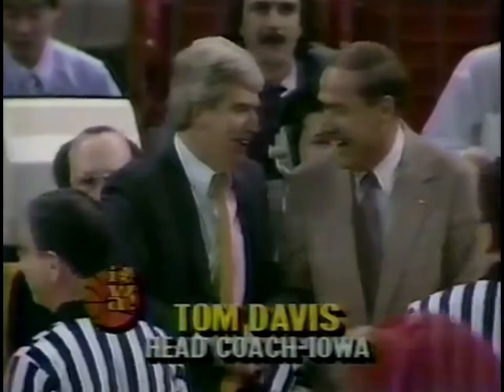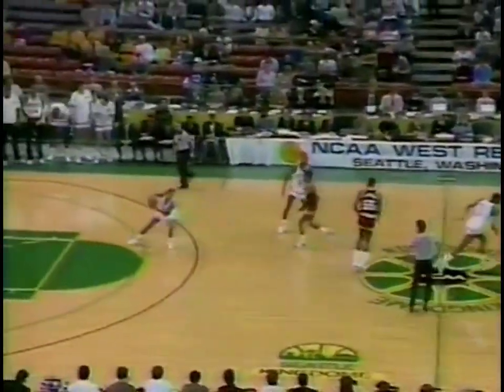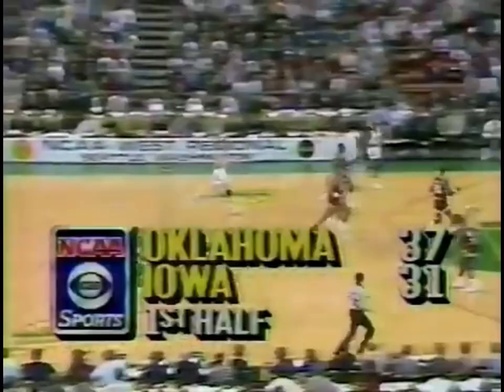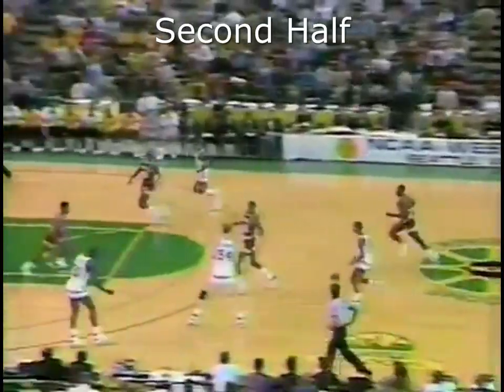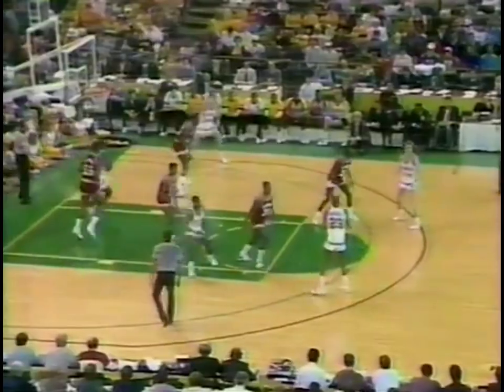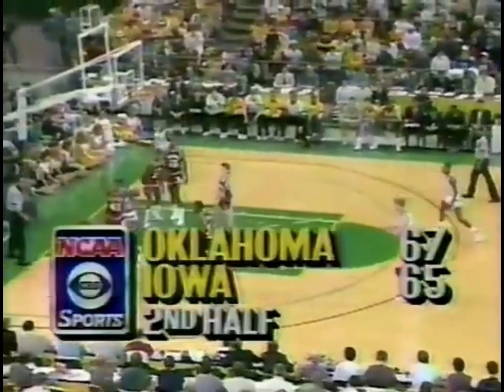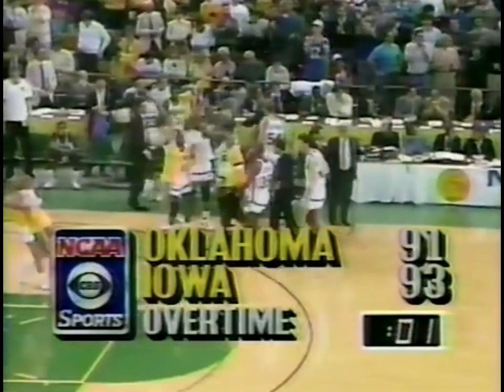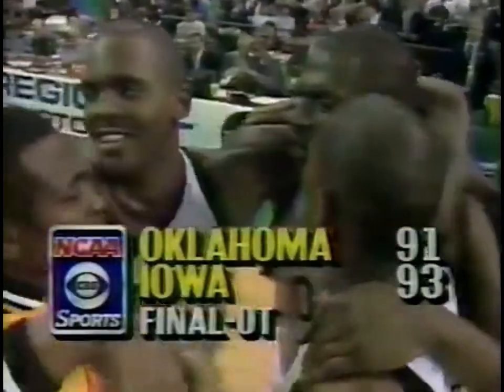1987 NCAA Tourney Sweet 16: #6 Iowa Hawkeyes vs Oklahoma Sooners Last-Second Thriller Highlights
Iowa fell behind 16 points in the 1st half, but the Hawks scored 19 straight points, and was able to force overtime on a BJ Armstrong 3-pointer. Kevin Gamble hit a 3-pointer with one second left to send Iowa to the Regional Finals (Elite 8).